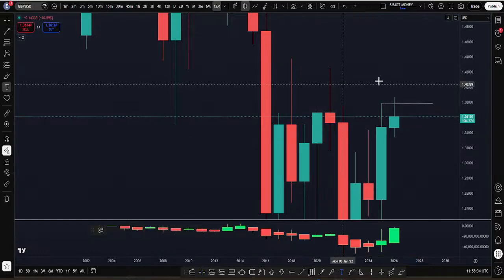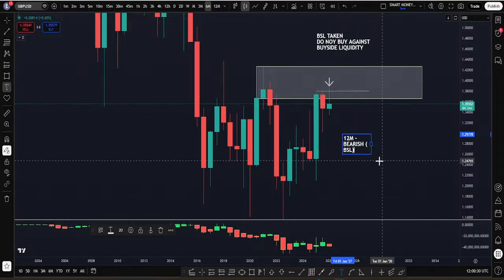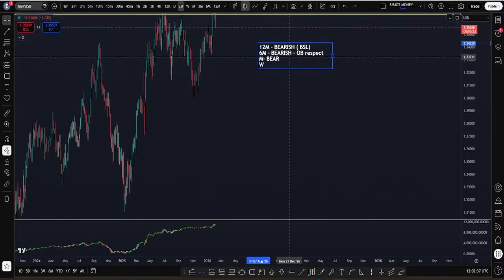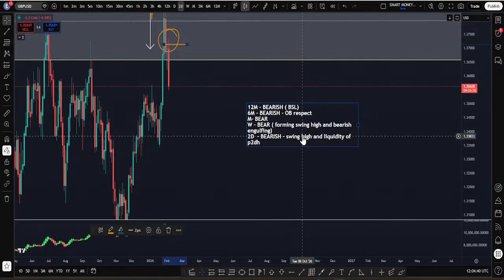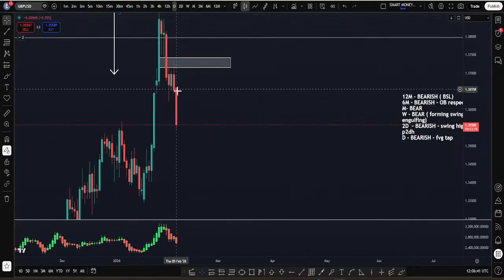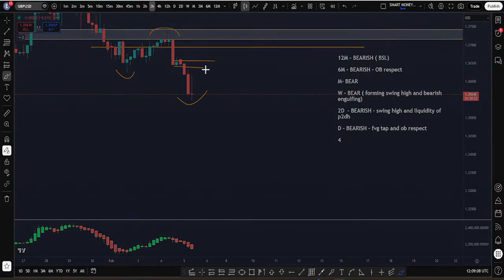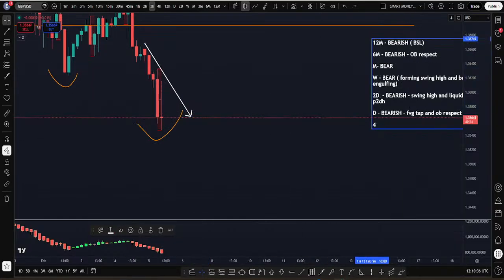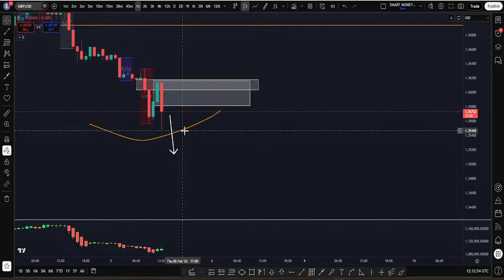GBPUSD DAILY BIAS ANALYSIS| NEW YORK SESSION PREP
- Directional Bias  analysis of GBPUSD
- Final Ideas and forecast for where I believe price is going